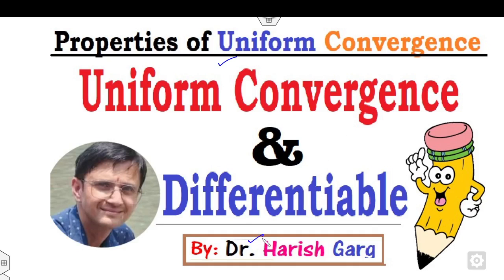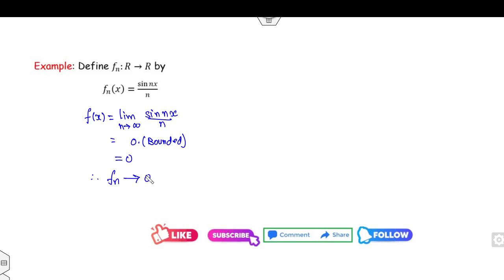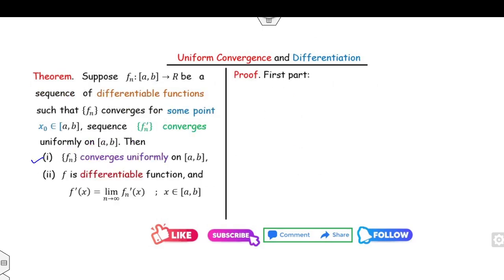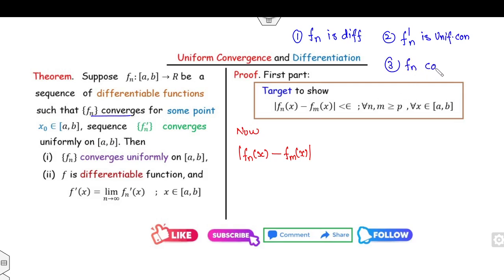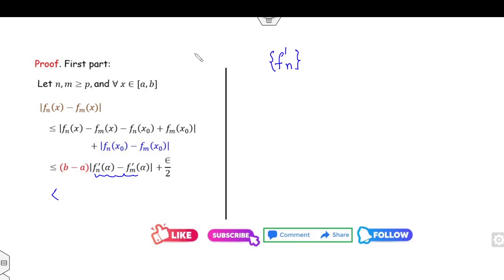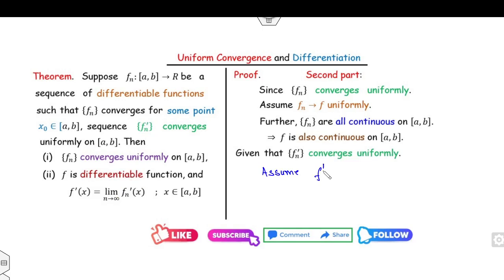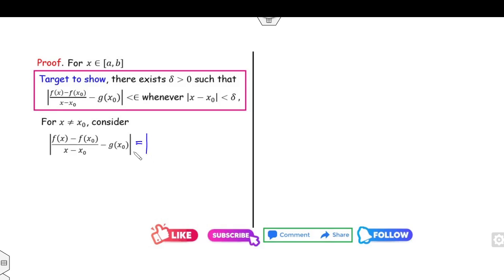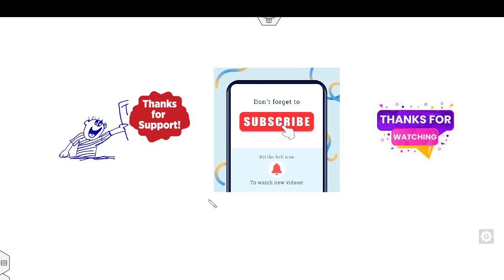Uniform Convergence and Differentiable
This lecture explains Uniform Convergence and Differentiable